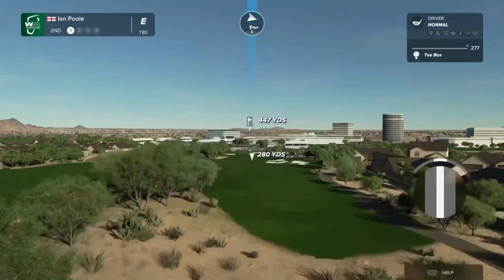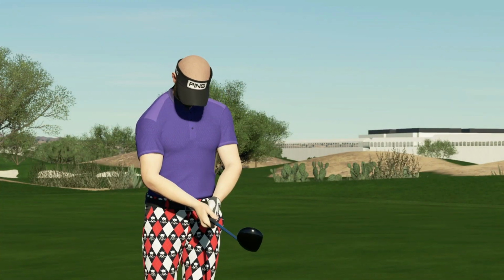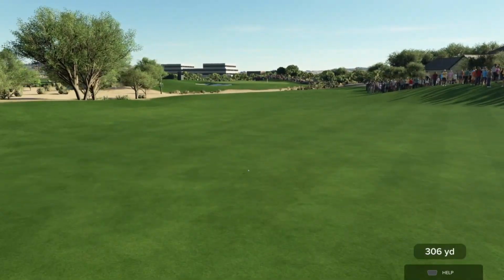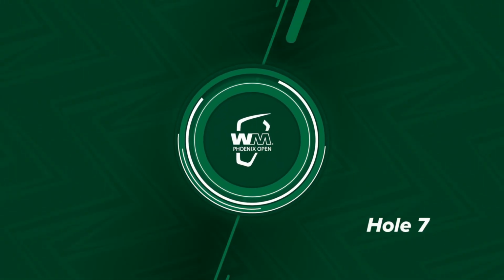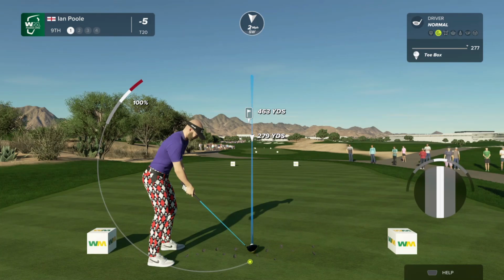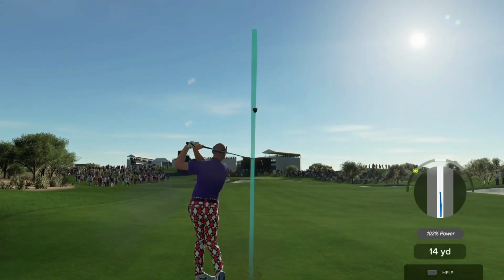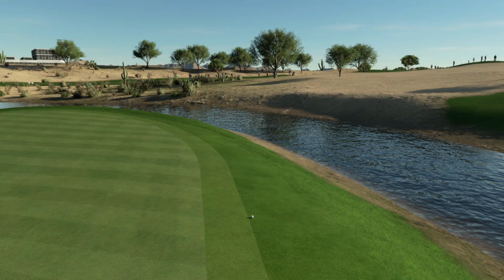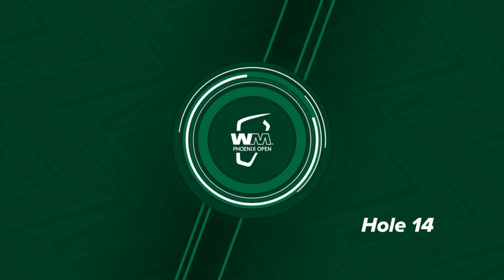Beaten By A Girl?! PGA Tour 2K23 Ep. 16 (Waste Management Open - TPC Scottsdale)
So in today's video, we go from one tournament that we really love onto another tournament where we love playing at as well but there is one problem standing in our way. That problem just happens to be our new rival and it might leave us with the most egg on our face ever

So join our created golfer out on the tour as they take to the first tee in a round of eighteen holes in the next round of the PGA Tour; the Waste Management Open from the TPC Scottsdale course on PGA Tour 2K23

Come hang out in the YouTube Gamers and Geeks facebook group with me

Come and hang out in the Ironclad discord server

Timestamps:

0:00 Intro
0:55 Waste Management Open - TPC Scottsdale
29:46 Round-up/Outro